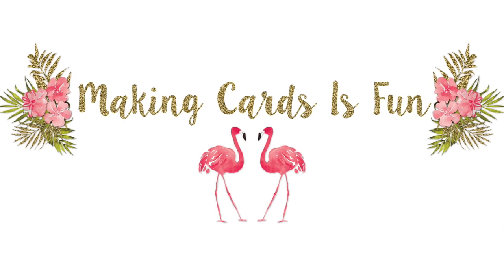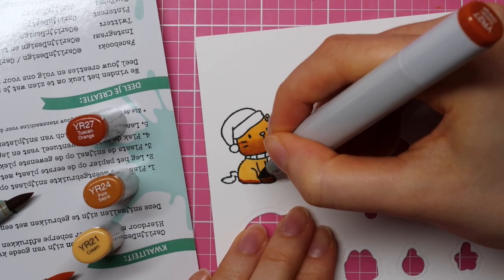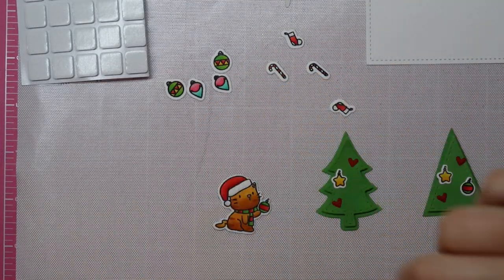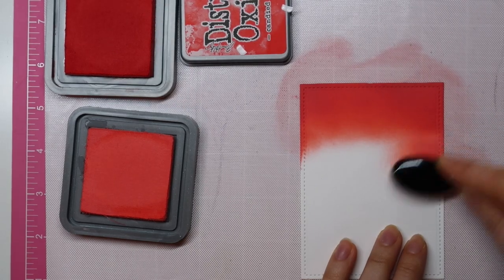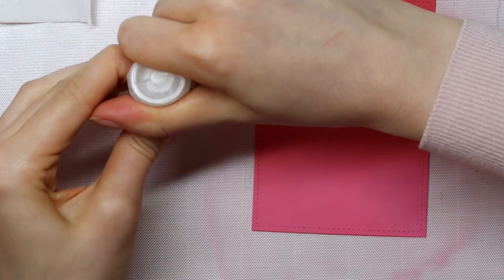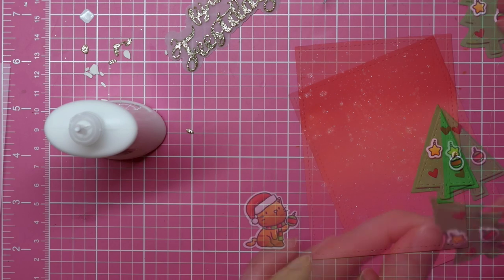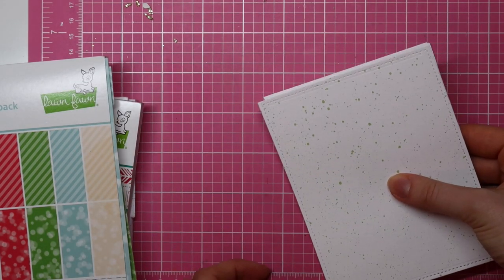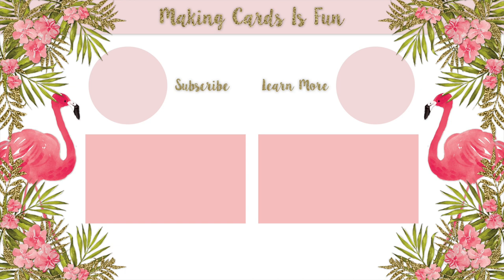EASY and CUTE Christmas Card with a Traditional Twist Feat. Mama Elephant & CarlijnDesign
Learn how to create an easy and cute Christmas card with Mama Elephant's Oh Kitty Tree stamp set and Distress Oxide ink pads! Expand the video description for a linked supply list.

[ Amazon US ]

[ Amazon US ]

[ Amazon US ]

[ Amazon US ]

[ Amazon US ]

[ Amazon US ]